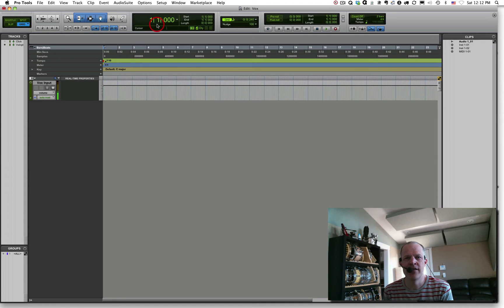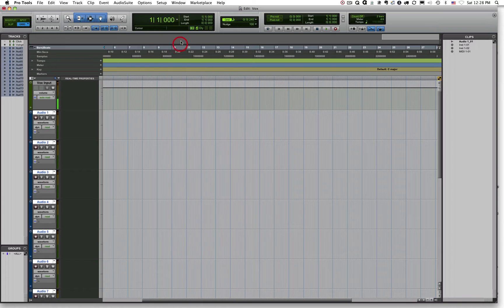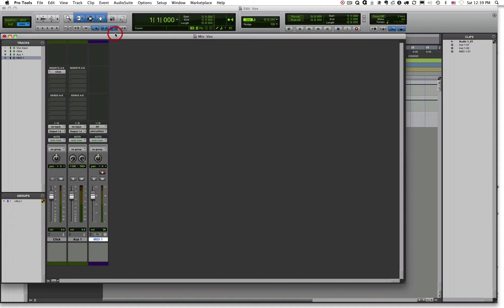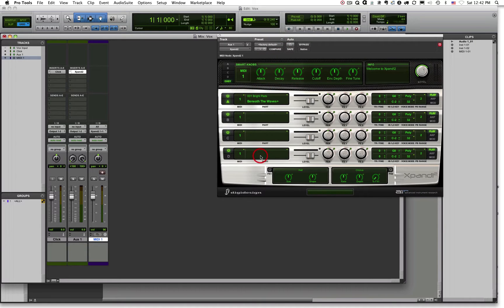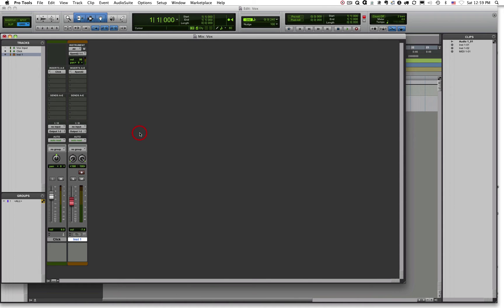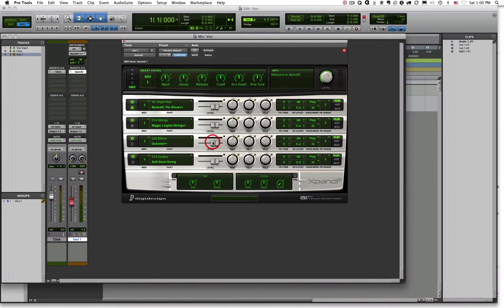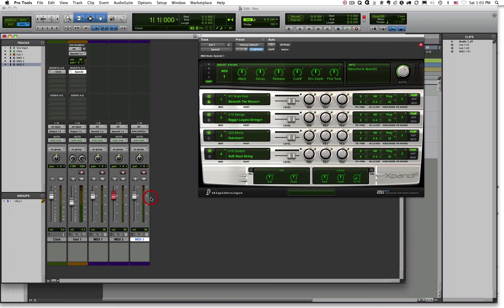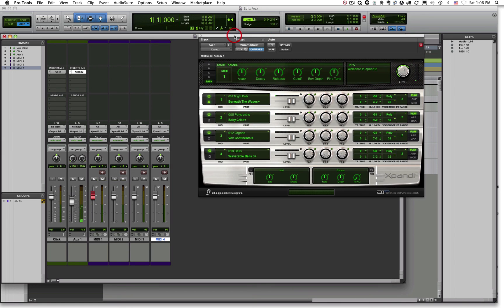1400 M7V3 (Click Track and Virtual Instruments)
Pro Tools
Adding a Click Track, Navigating
Setting Up Virtual Instruments (Synthesizers)